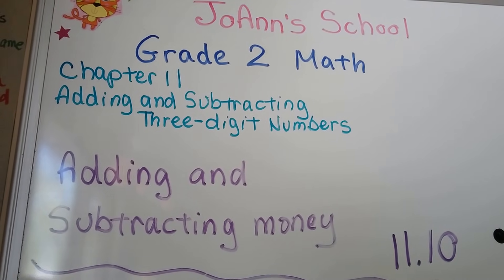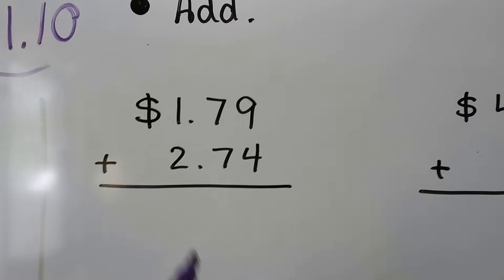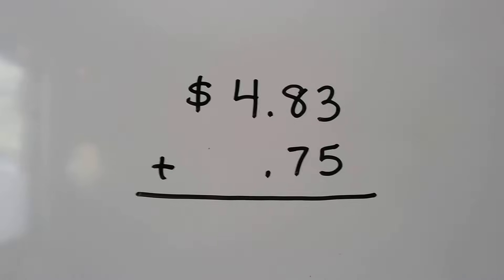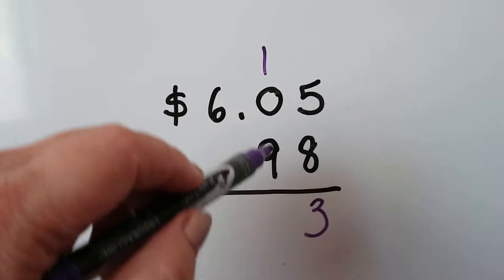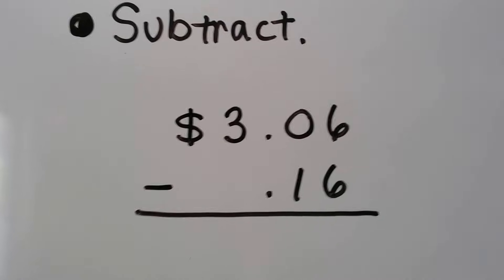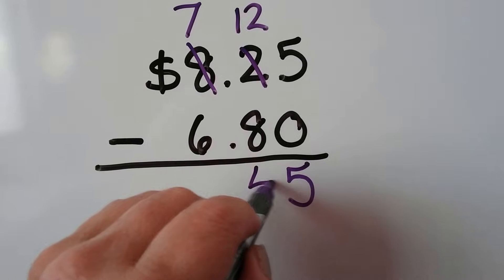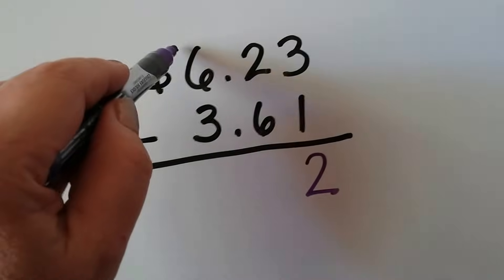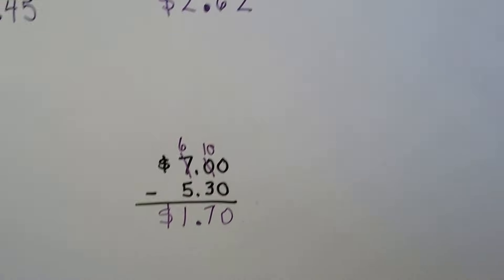Grade 2 Math 11.10a, Adding and subtracting money (dollars & cents)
Part 1 of the lesson. How to add or subtract money in vertical form as the amounts stacked one on top of the other. A two part word problem is included involving addition and subtraction of money. Page 335 in the Silver Burdett Grade 2 textbook.